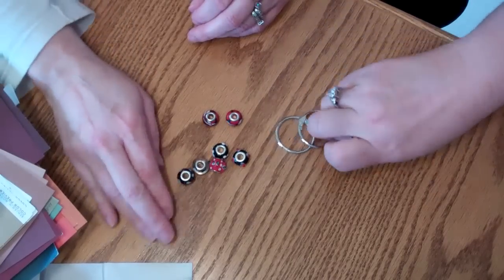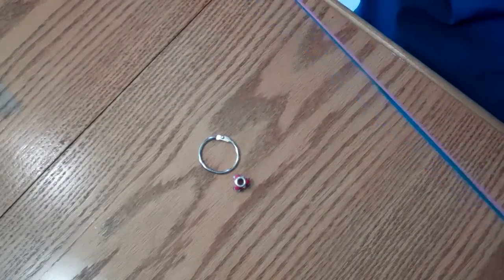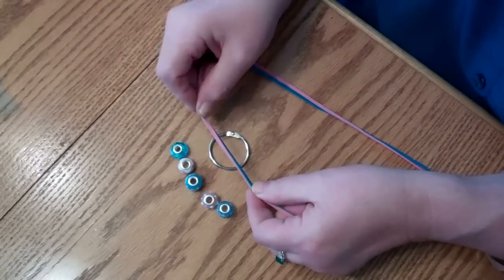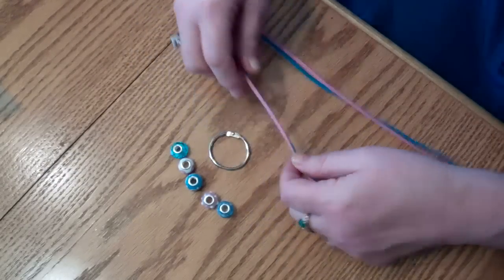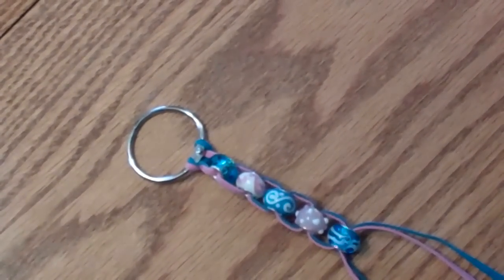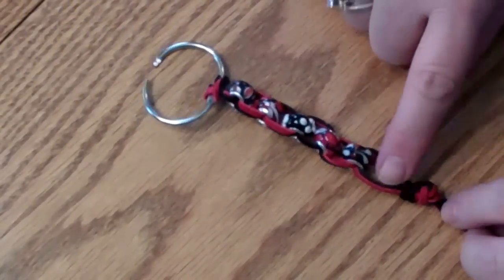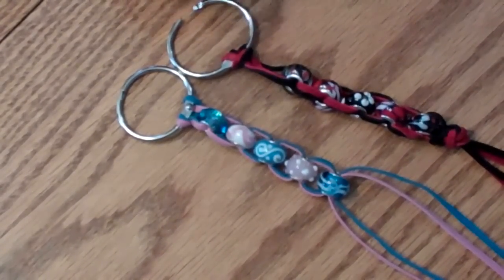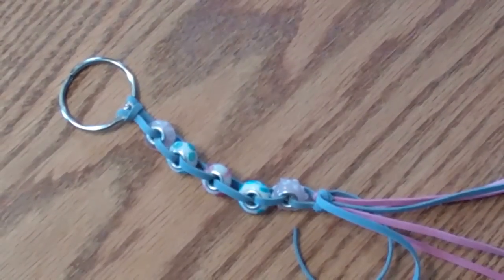Making your own WATER BOTTLE counter